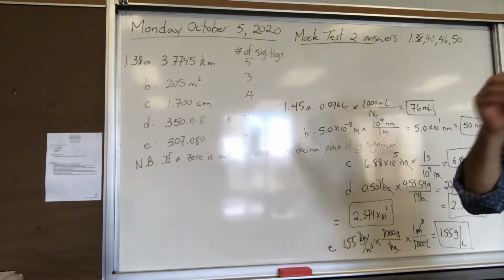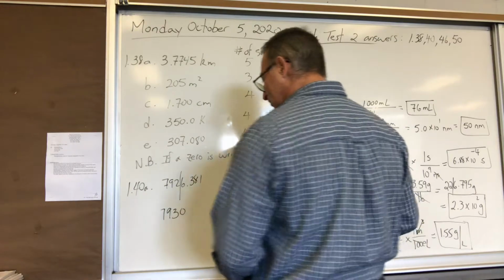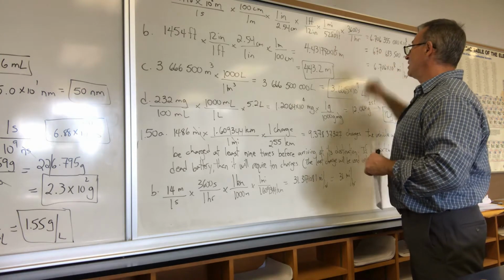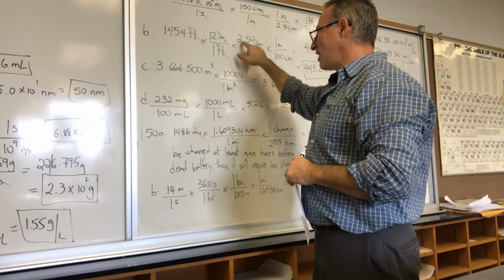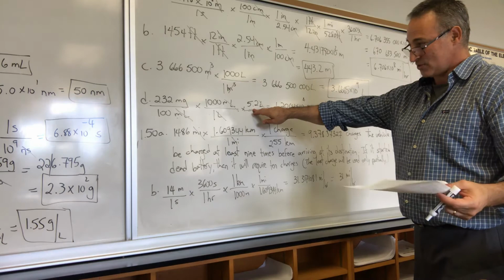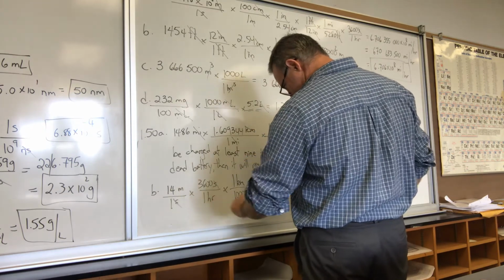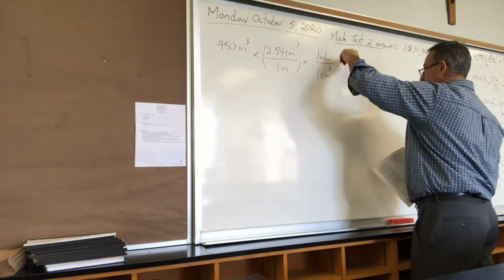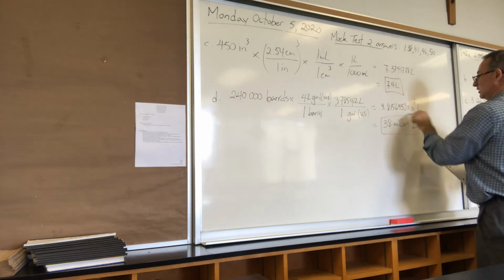Grade 9: October 5, 2020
Mock Test #2: 1.38, 40, 46, 50